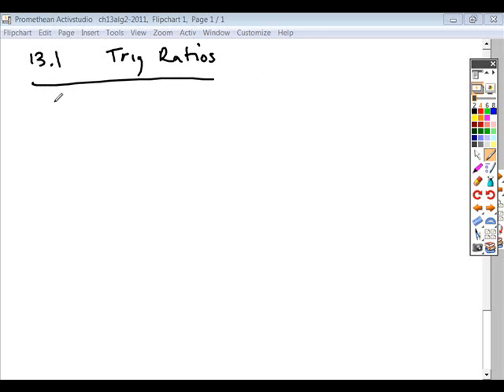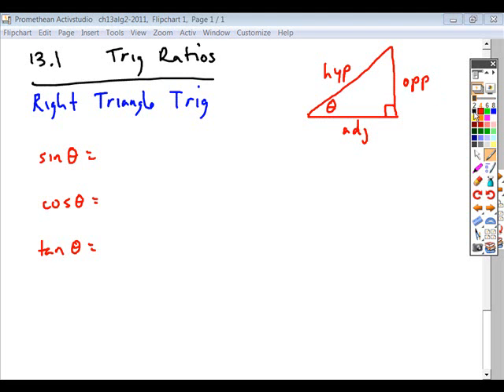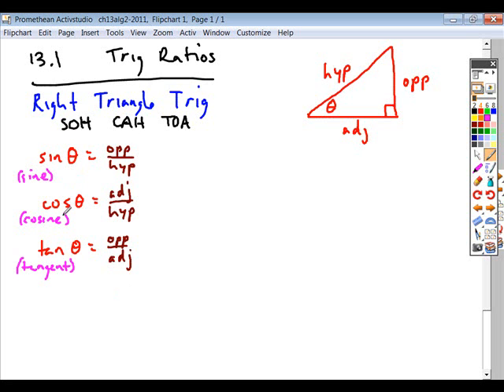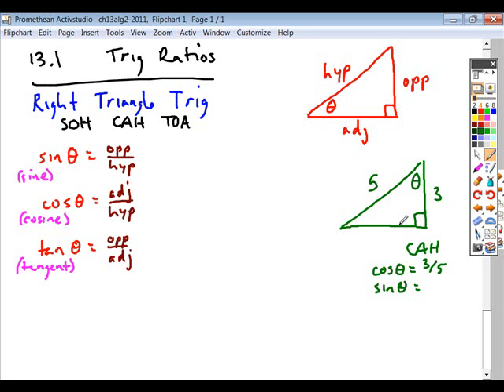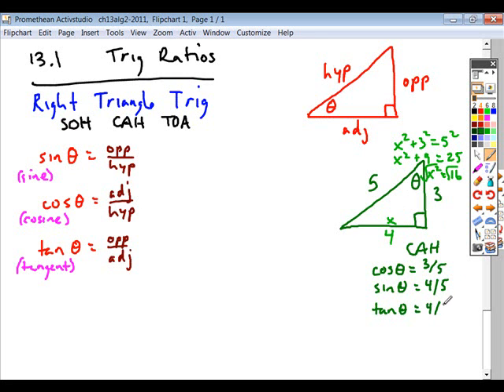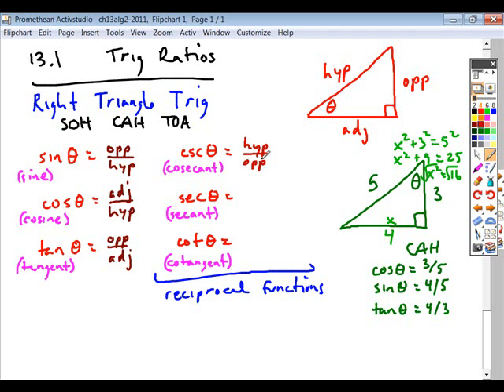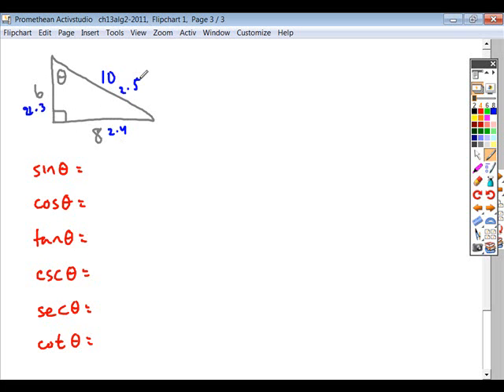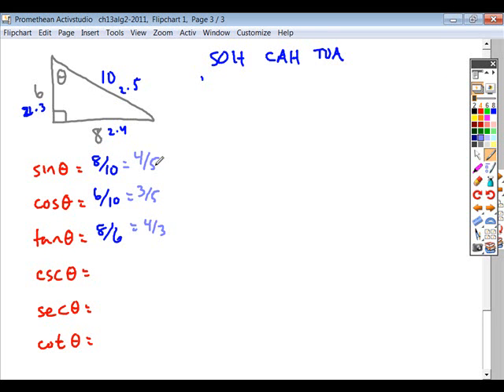13.1alg2_6_trig_ratios.wmv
13.1 alg2 6 trig ratios